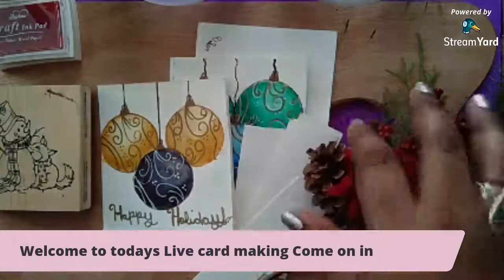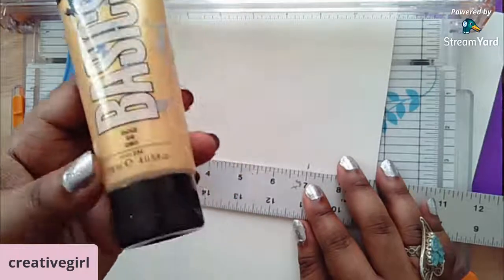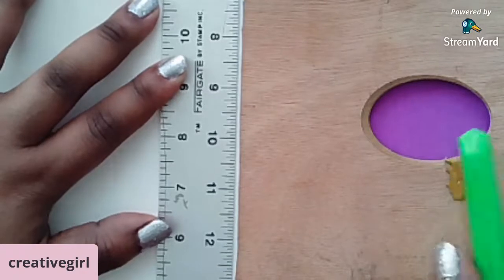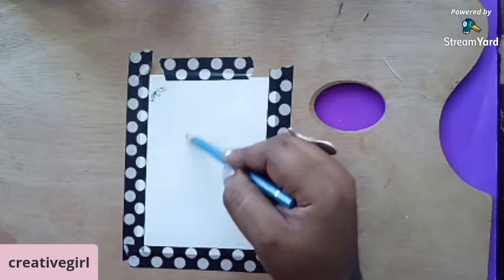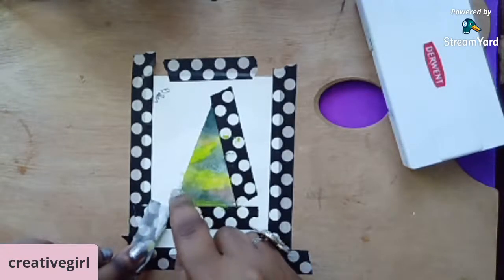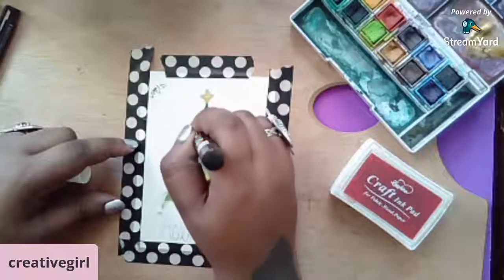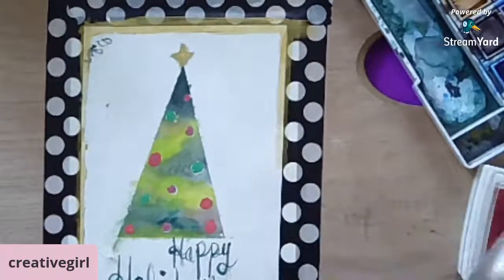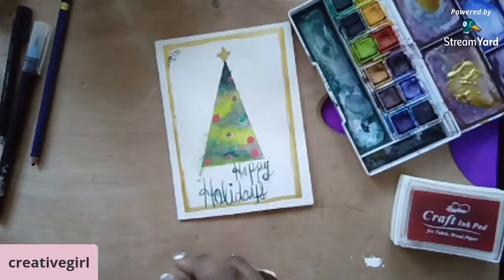How to make Christmas cards Day 2 Holiday card n chat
DIY HOLIDAY CARDS
How to make a Christmas cards || 12 days of Christmas special! DAY 2 let’s creative girl of color❤️

Hey guys welcome back to another episode Day2 of our holiday series
My goal is to help you find your purpose through the world of art 🤗

PURCHASE COCO THE FREEDOM PRINTS

Materials used✨!
Jelly Gouache
Micron pens
stamps
ink pad

Casey

The art Sherpa brushes
Princeton brushes 6100 series

Arrtx Jelly Gouache

Golden Acrylic paint- Ultramarine Blue

Canson Miixed media paper

HP Envy Photo printer

Prismacolor Color erase pencil set

Figure Drawing Book

So check it out.

All artwork is owned by creative girl of color and Danielle Baker and I retain all of the copyright and licenses in to the original designs.